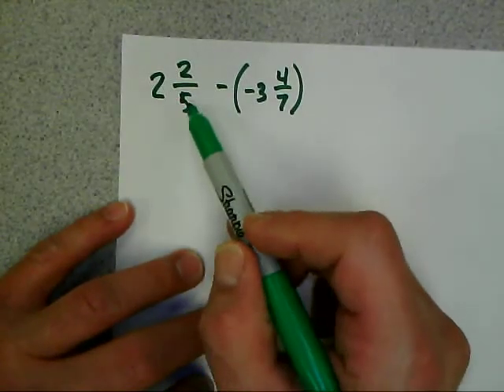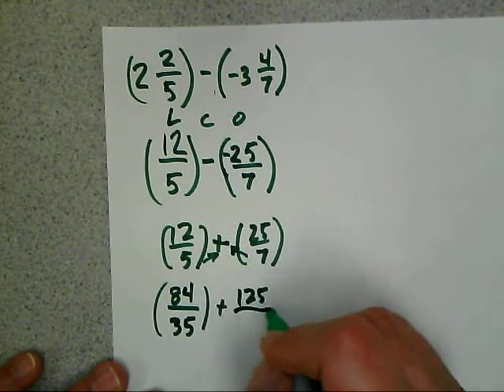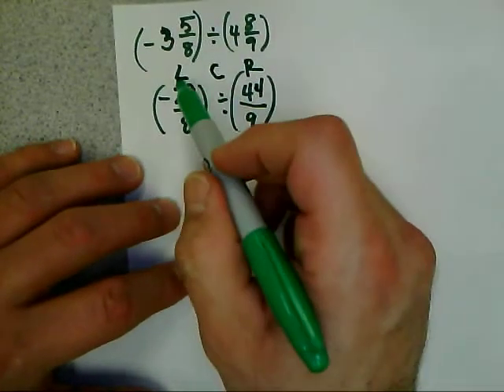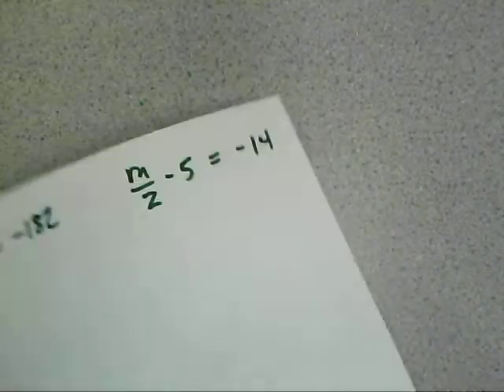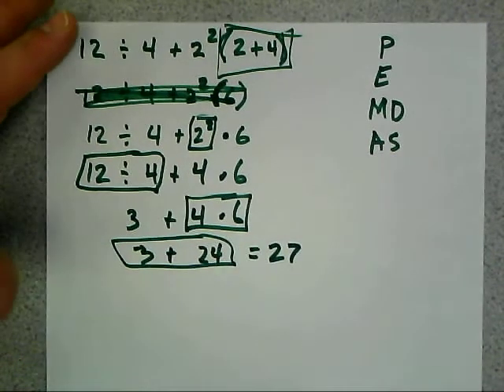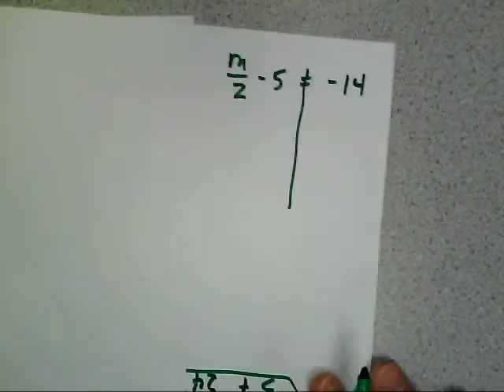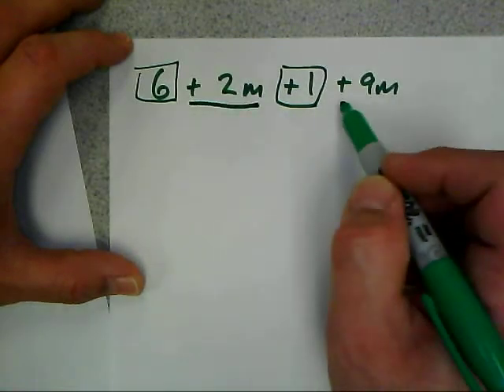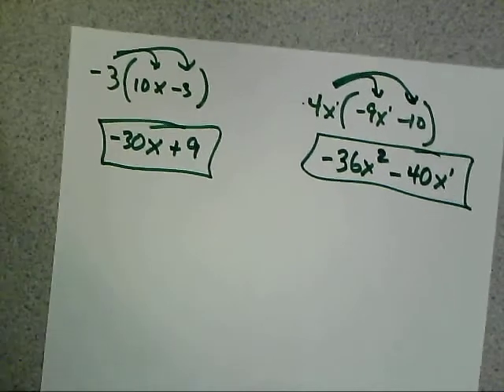Math 8 Notes Day 3 Video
e-Learning video notes for Math 8 and Math Lab classes.